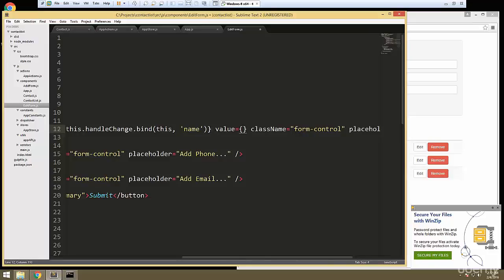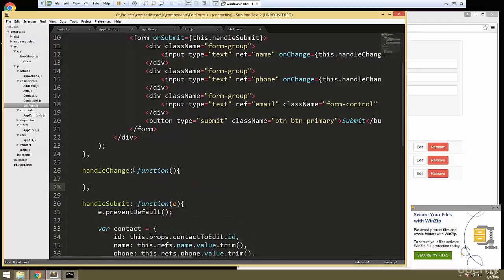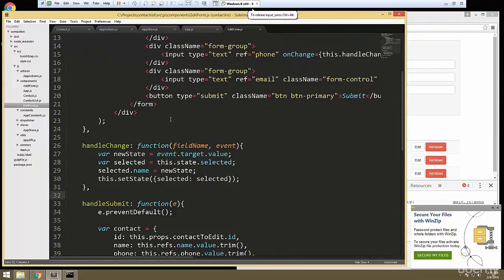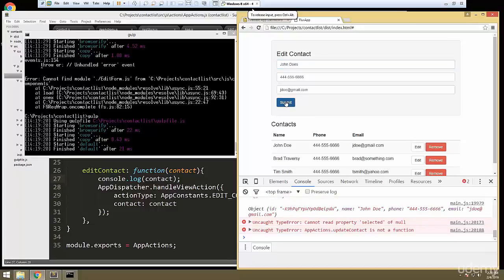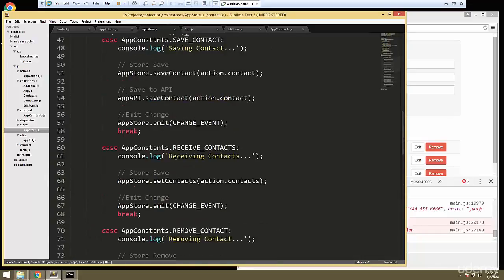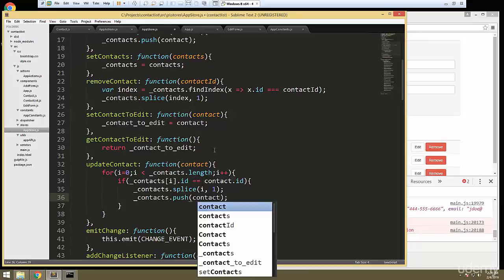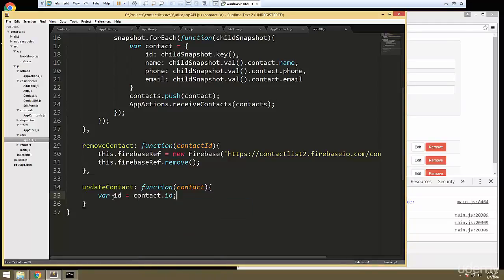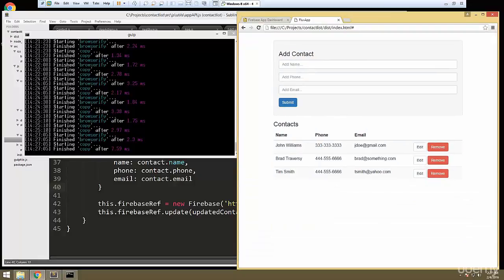007 Edit Update Contacts Part B